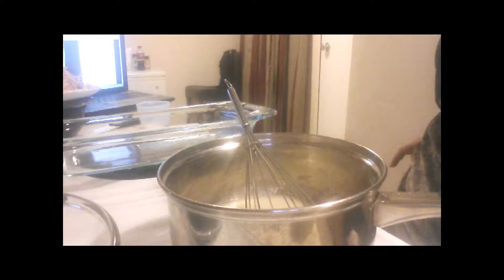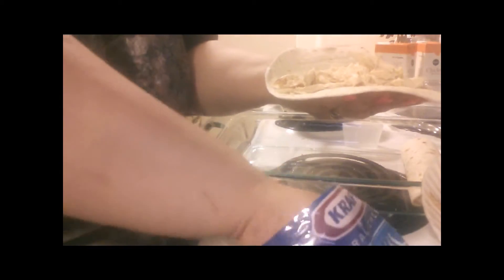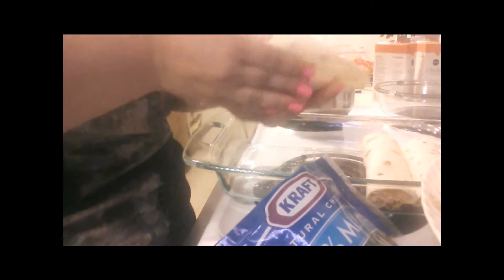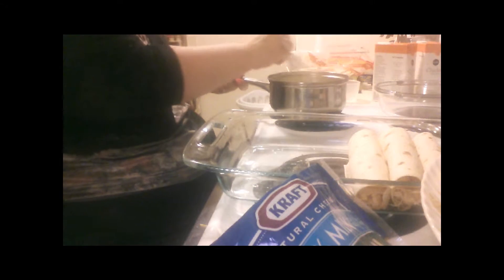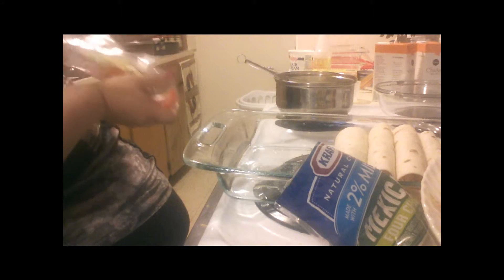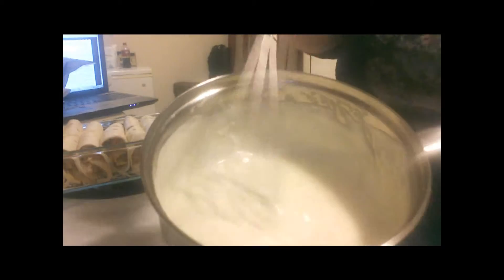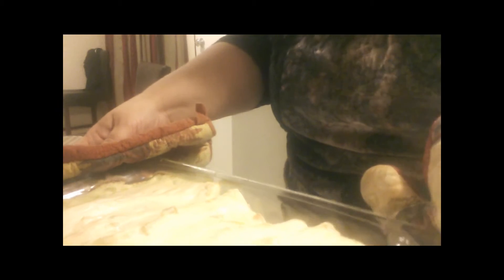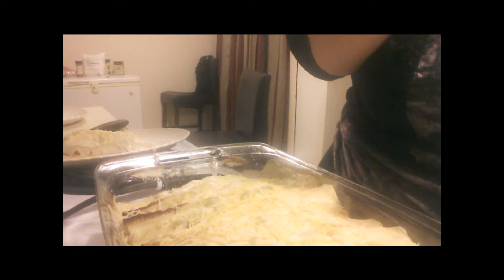white chicken enchillada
I got this recipe from facebook  hope you enjoy it!!

White Chicken Enchiladas
10 soft taco shells
2 cups cooked, shredded chicken
2 cups shredded Monterey Jack cheese ( I like the Kraft Tex Mex)
3 Tbsp. butter
3 Tbsp. flour
2 cups chicken broth
1 cup sour cream ( I use Greek yogurt)
1 (4 oz) can diced green chillies (these are not hot)
1. Preheat oven to 350 degrees. Grease a 9x13 pan
2. Mix chicken and 1 cup cheese. Roll up in tortillas and place in pan.
3. In a sauce pan, melt butter, stir in flour and cook 1 minute. Add broth and whisk until smooth. Heat over medium heat until thick and bubbly.
4. Stir in sour cream and chilies. Do not bring to boil, you don't want curdled sour cream.
5. Pour over enchiladas and top with remaining cheese.
6. Bake 22 min and then under high broil for 3 min to brown the cheese.